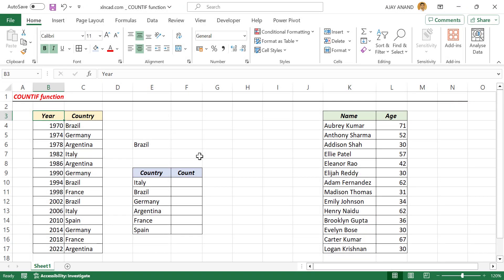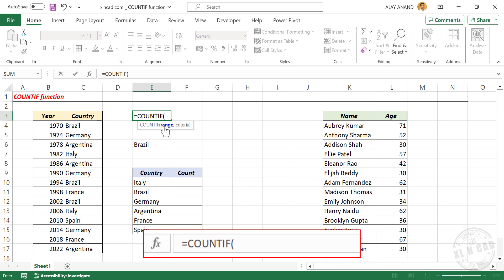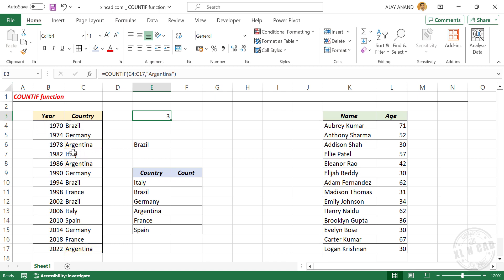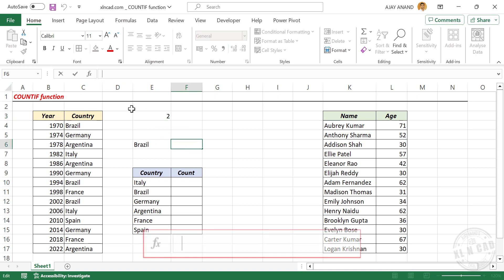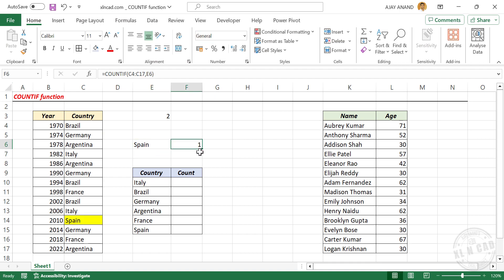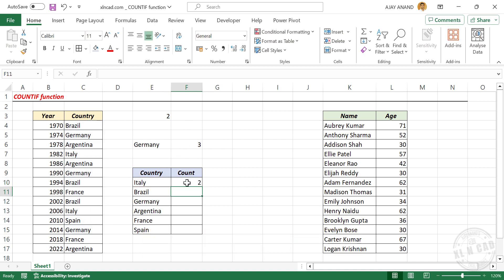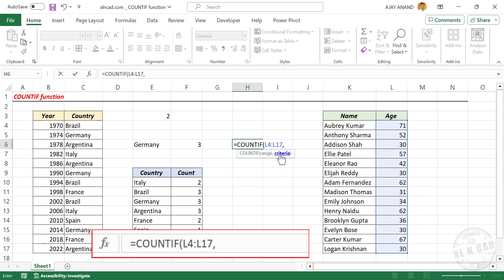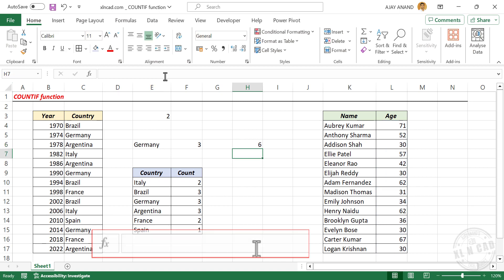How to use the COUNTIF function in Excel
The COUNTIF Function in Excel will return the Count of cells that satisfy the specified condition. In other words, whenever you want to find the count of a specific Text or Number in a dataset, you can use the COUNTIF formula.

📊 Think Like an Analyst: Books That Helped Me
📚 Mind-Opening Reads You Can’t Miss